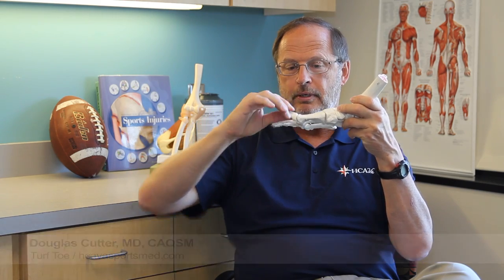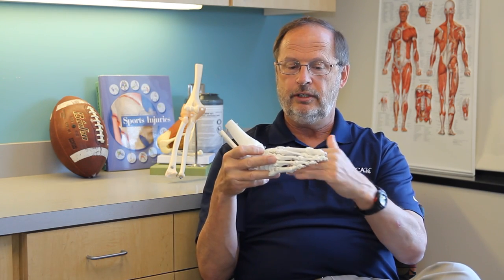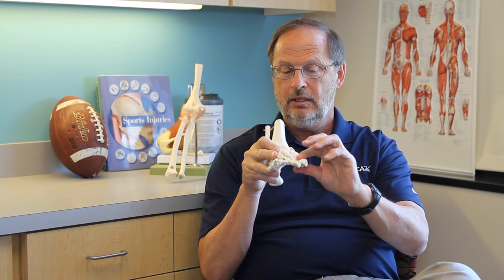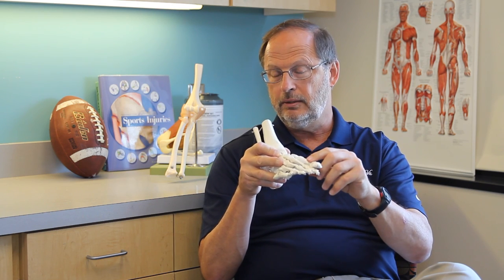Turf Toe / Douglas Cutter, MD, CAQSM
Turf toe is a sprain of the base of the big toe where the big toe meets the foot. It is usually a hyperextension sprain of the first joint of the toe. A sprain is stretching or tearing of the ligaments that support a toe. Ligaments are strong bands of tissue that connect bones to each other. The injury is called turf toe because it often occurs in football and soccer players when playing on artificial turf.